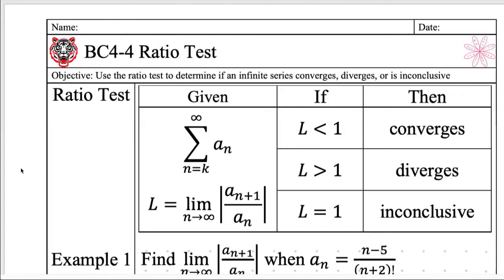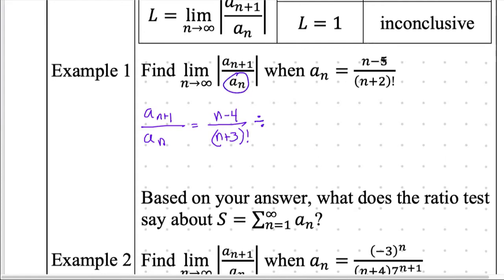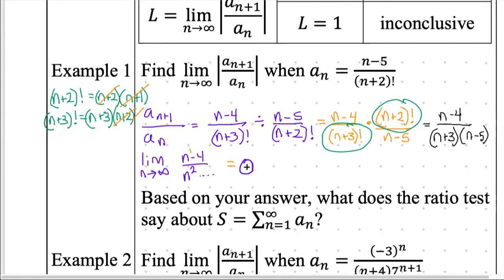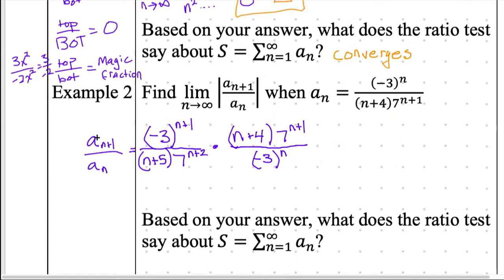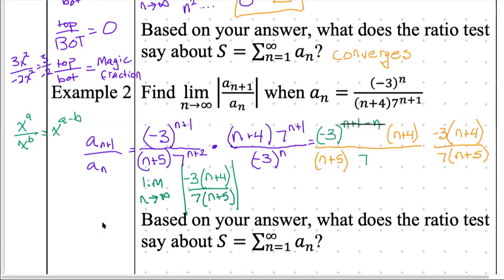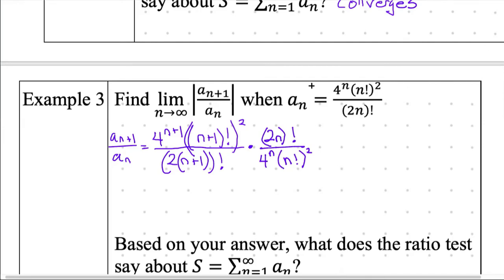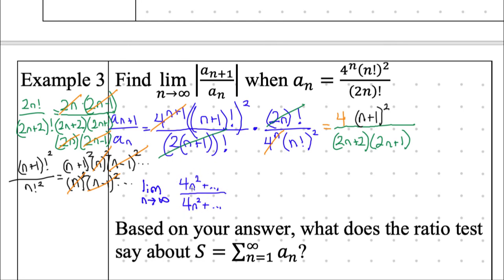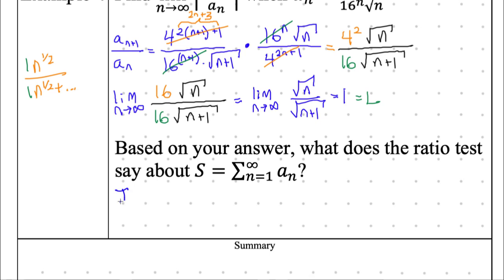AP Calculus BC notes 4-4 Ratio Test